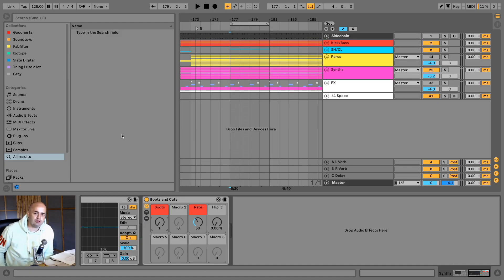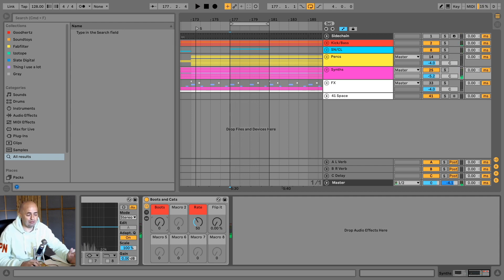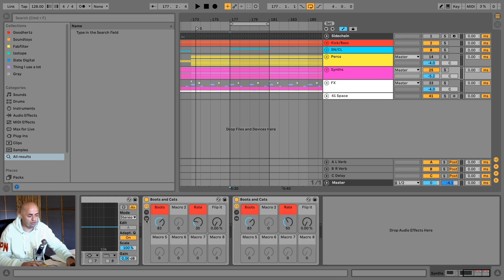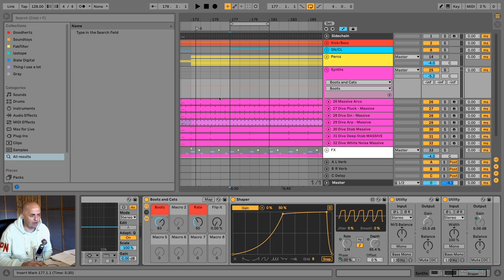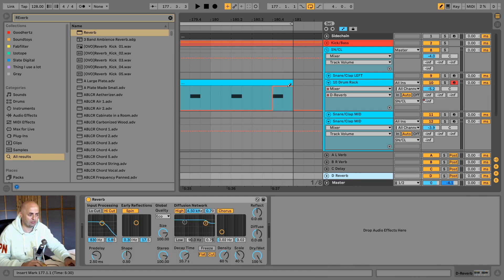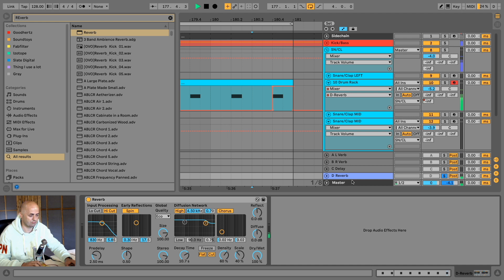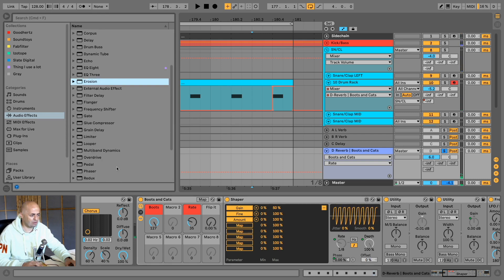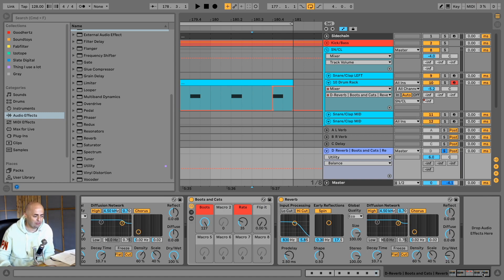Ableton Sidechain Hack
Guido is showing a creative Sidechain Tool in Ableton Live & Max for Live

★ LEARN MORE WITH OUR COURSES ★

• Tracks from Start To Finish
• Harmony, Chords and Melody Courses
• Massive, Serum, Arturia Sound Design Courses

★ SOUND PACKS ★

★ FOLLOW US ★

We are PML (Production Music Live), two music producers with an insatiable passion for great sound design, audio engineering and electronic music production. We share our knowledge and skills on YouTube and also via in-depth Start-To-Finish production courses on our website.